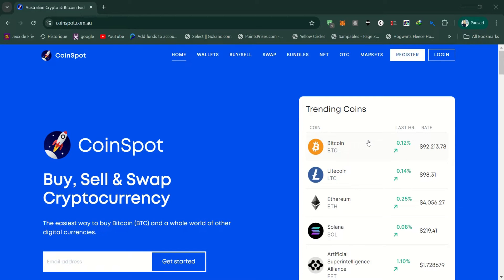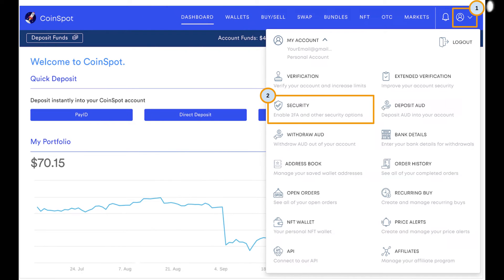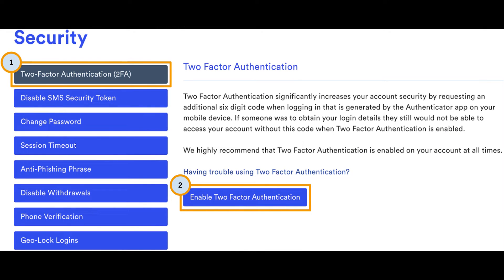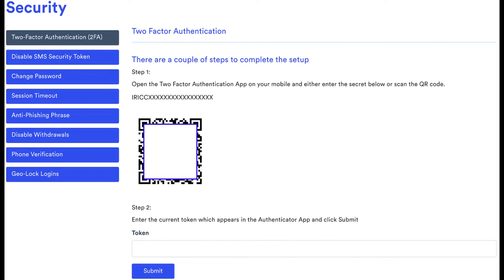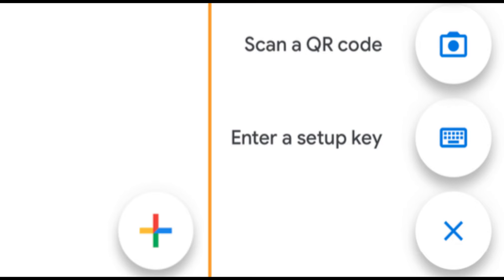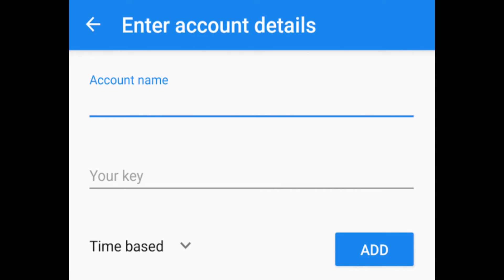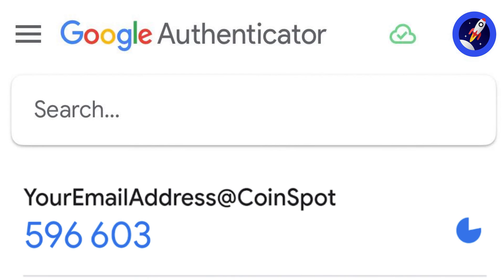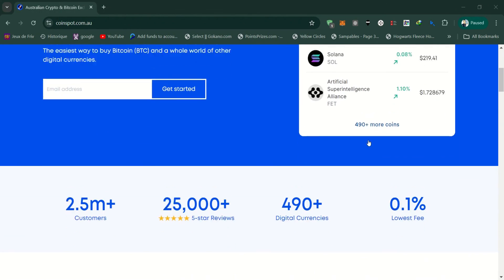How to Get 2FA Code for CoinSpot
In this video I will show you exactly How to Get 2FA Code for CoinSpot